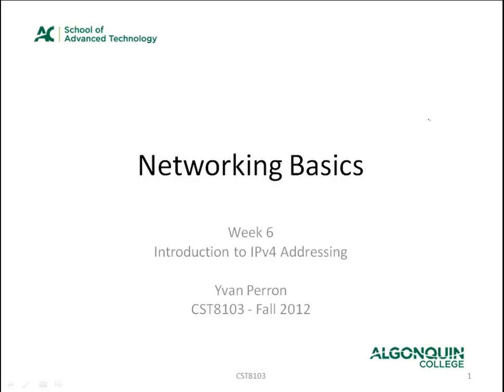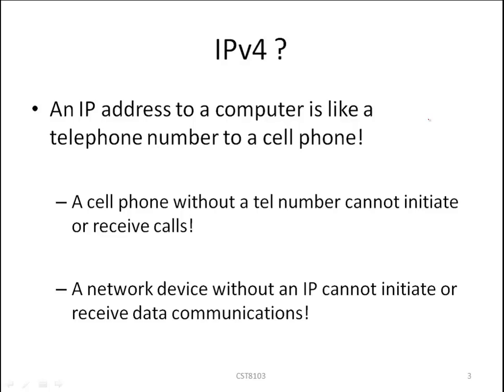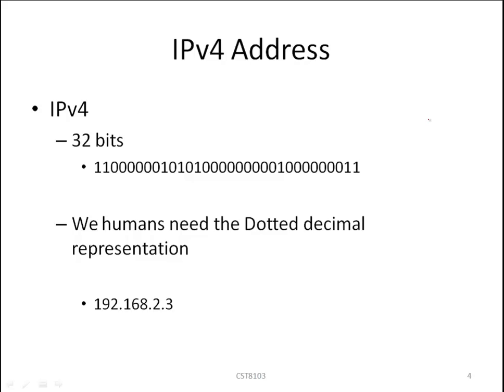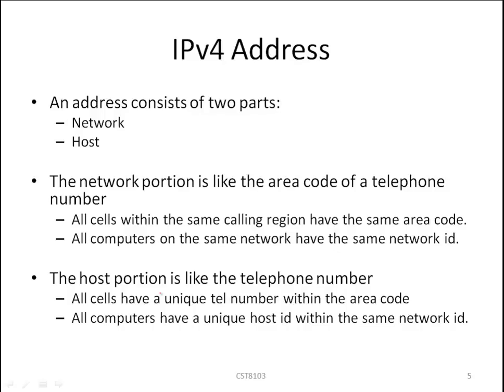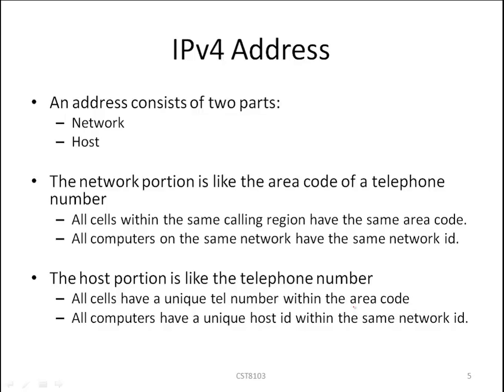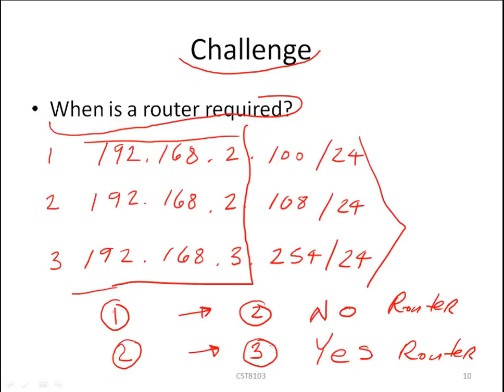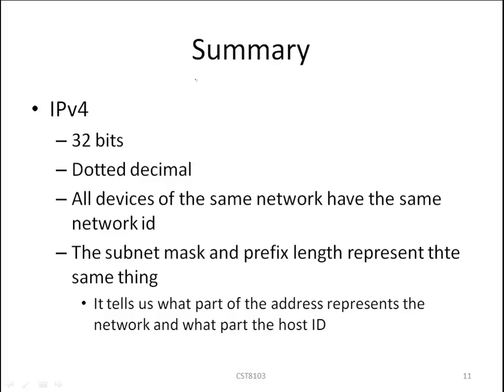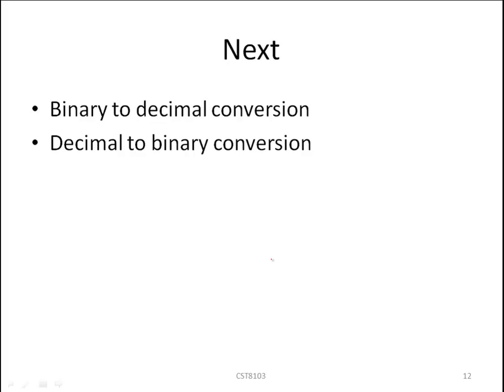Introduction to an IPv4 Address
Mini lecture on the basic of an IPv4 address.